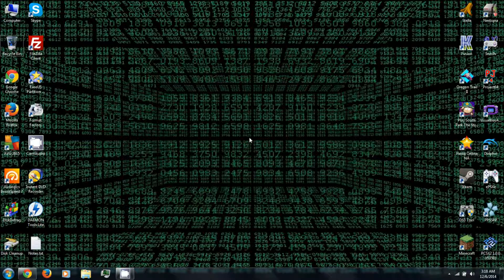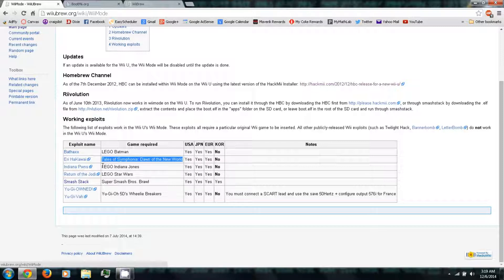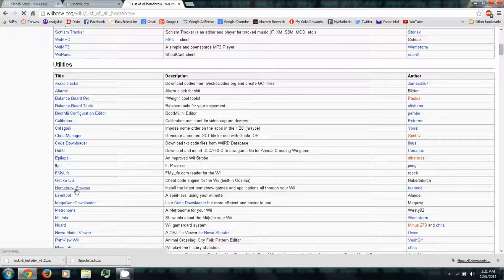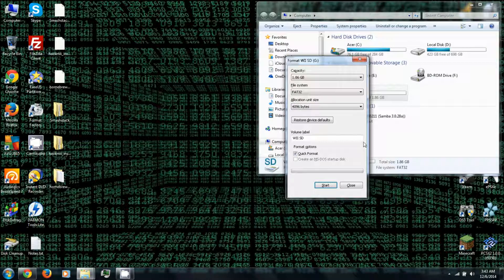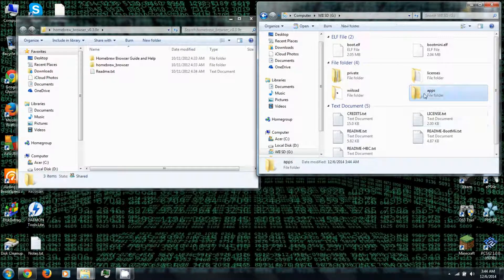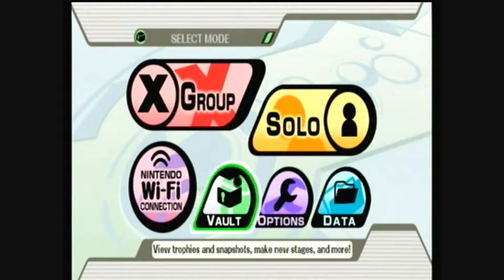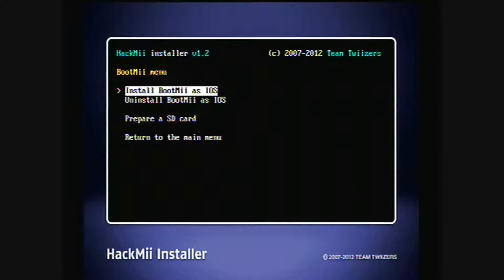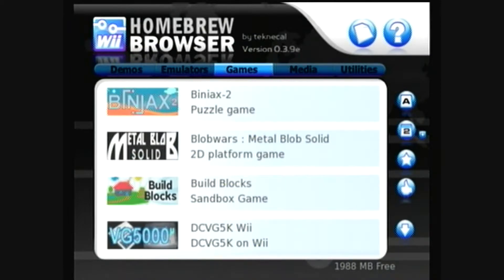HMN - Install the Homebrew Channel on Wii U or Wii (Smash Stack)